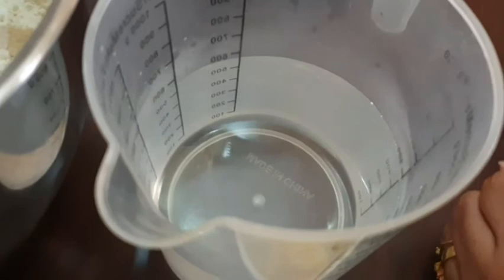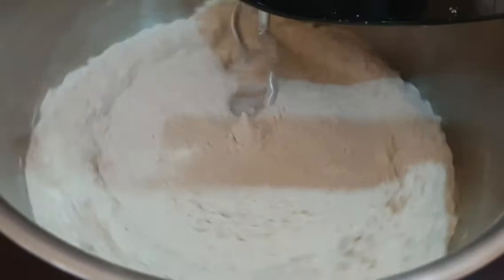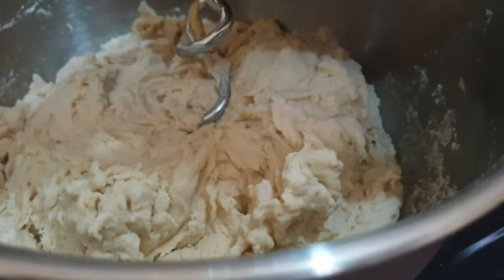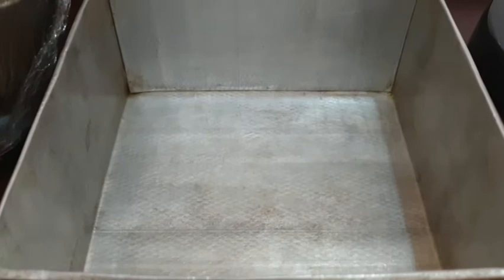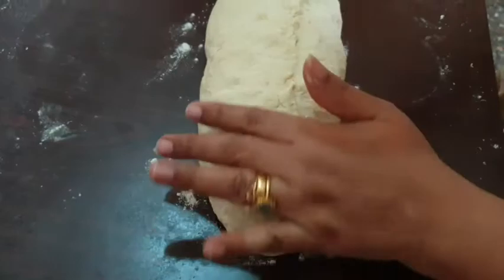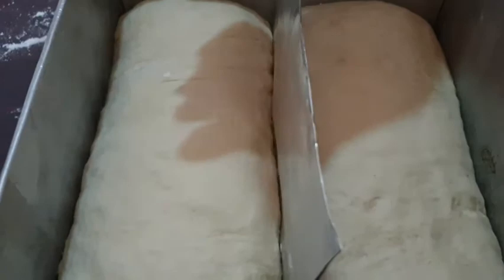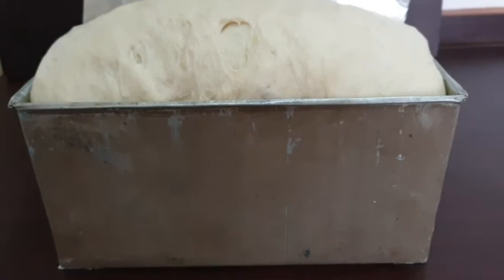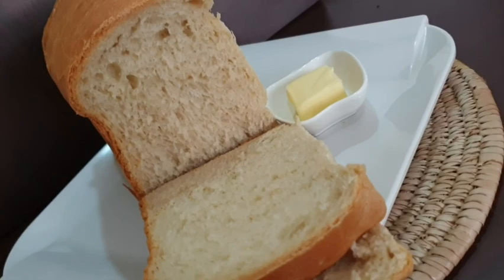පහසුවෙන් පාන් හදමු ...(Bread )